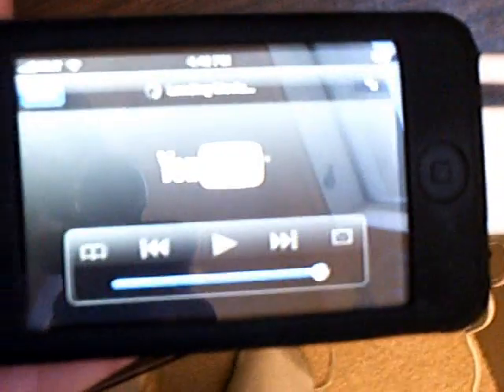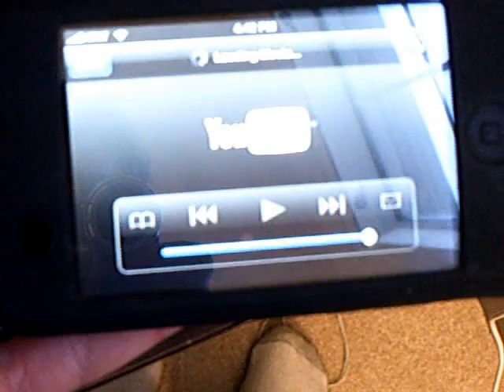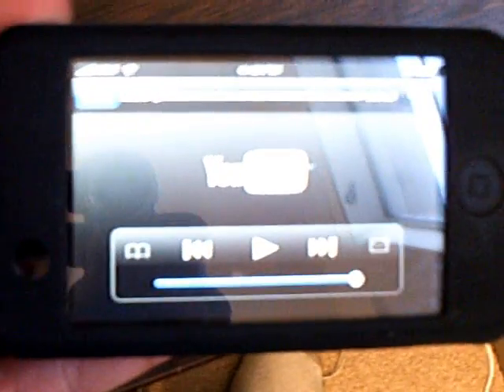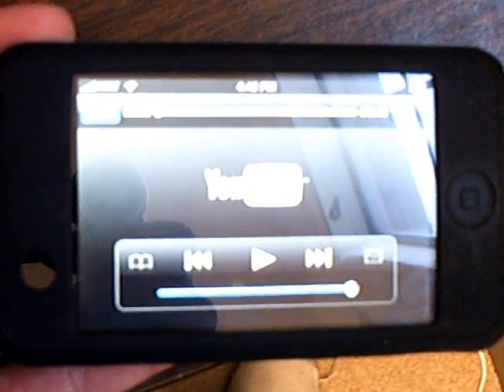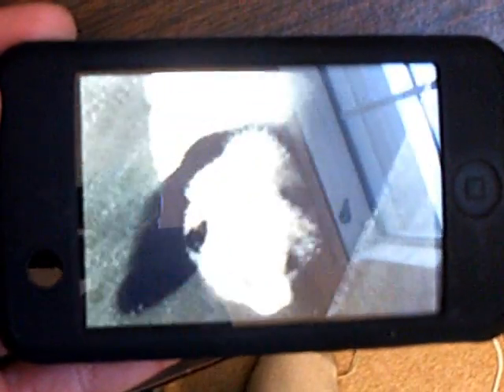TUTORIAL: iTransmogrify- View Flash Videos on iPod Touch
iTransmogrify tutorial - view flash videos on iPod Touch and iPhone.